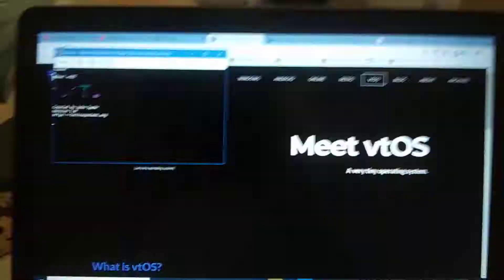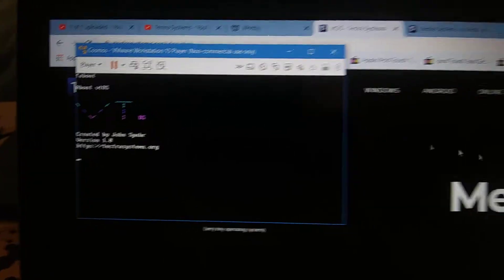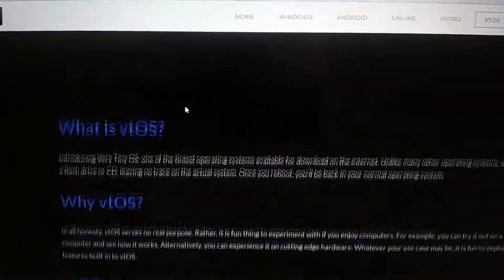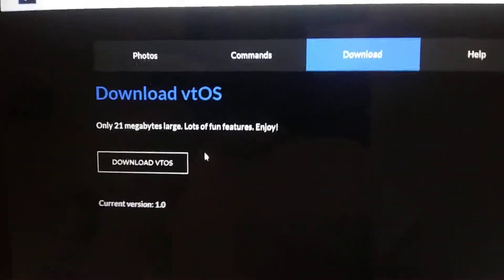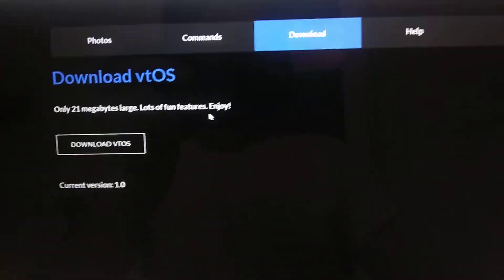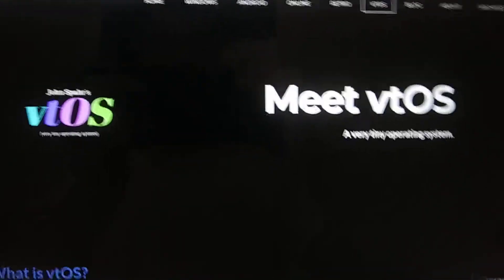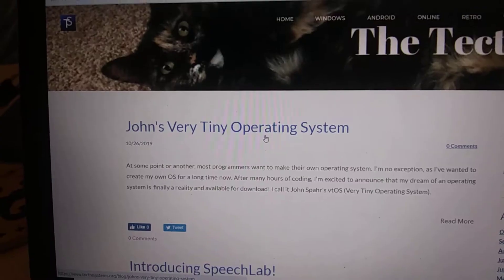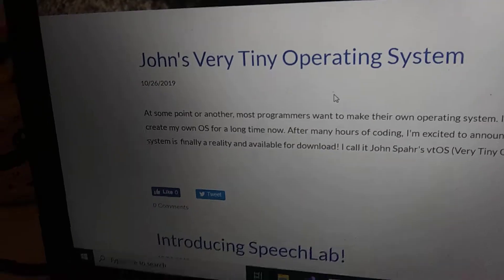vtOS has been released!